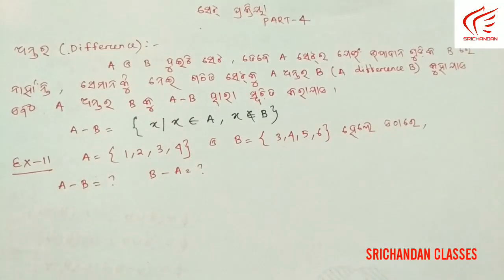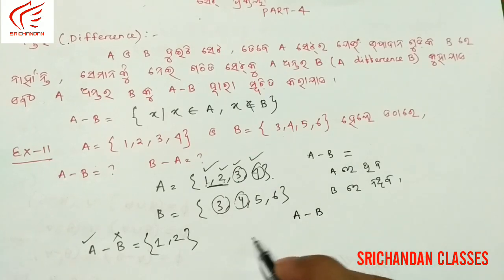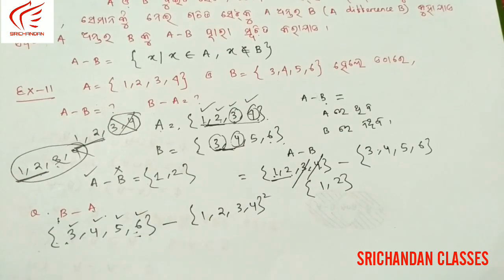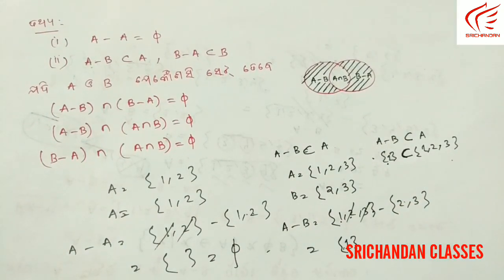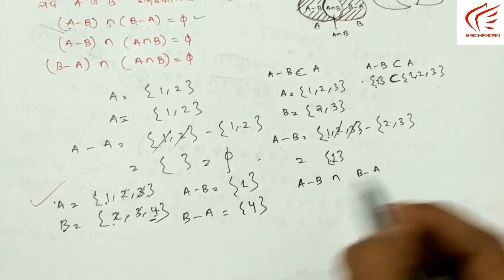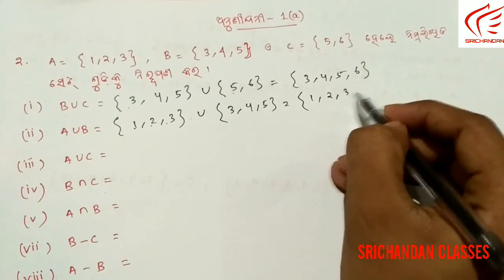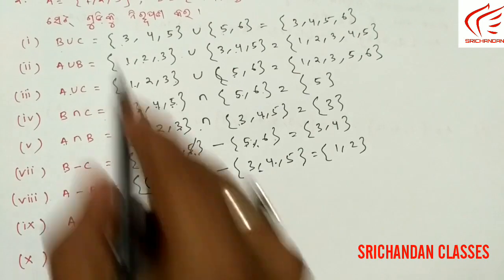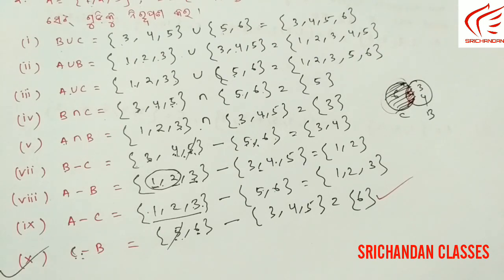ନବମ ଶ୍ରେଣୀ ସେଟ ପ୍ରକ୍ରିୟା 9TH CLASS SET ODIA MEDIUM PART 4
HOW TO BUY DISCOVERMORE1995 ONLINE VIDEOS?

This will be useful for all competitive Examinations.